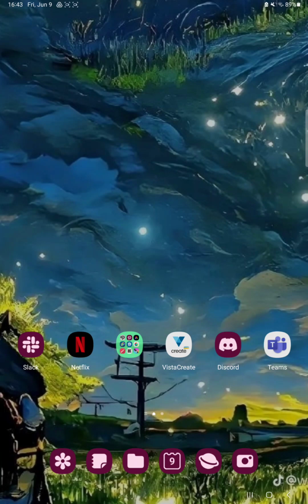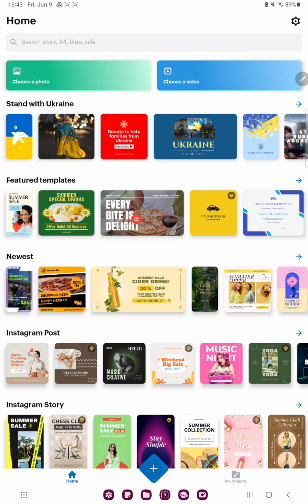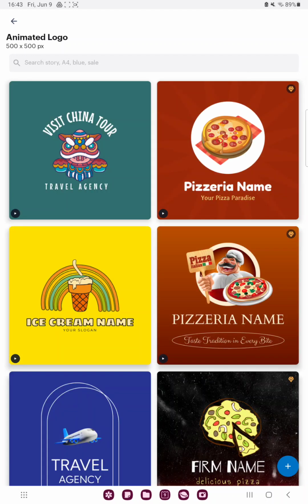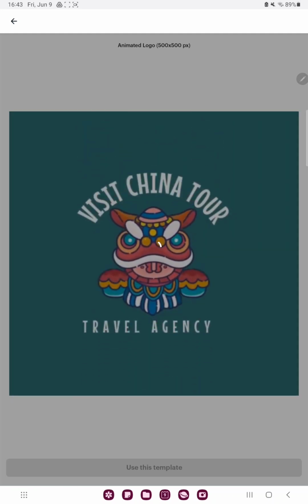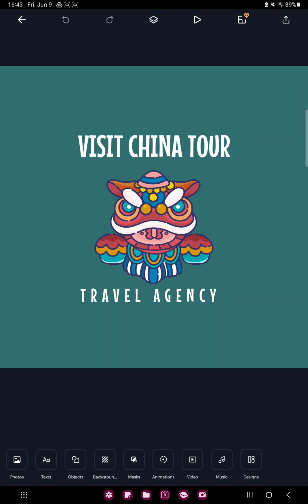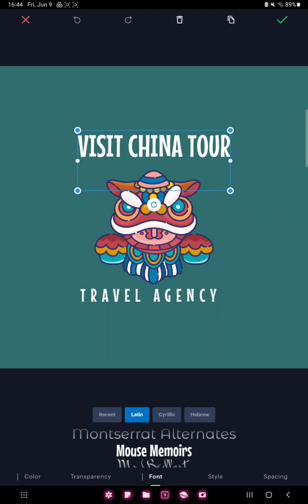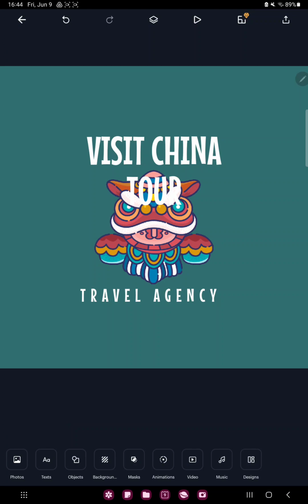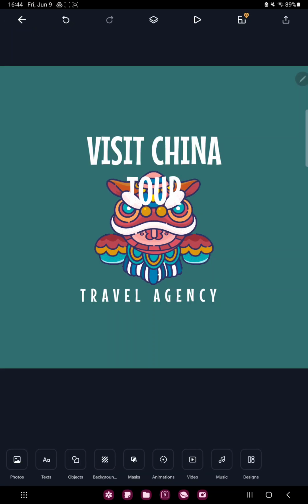How to make an animated logo on VistaCreate?